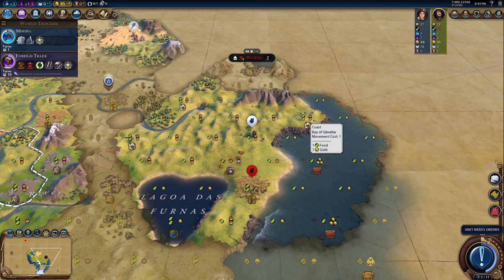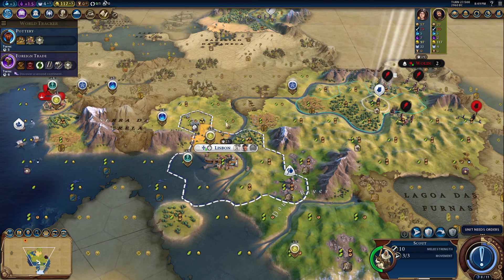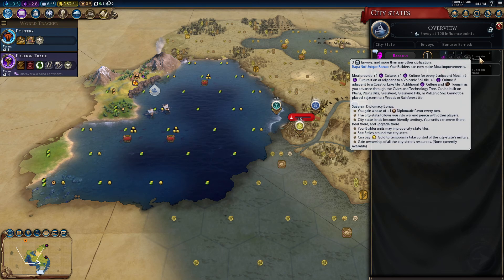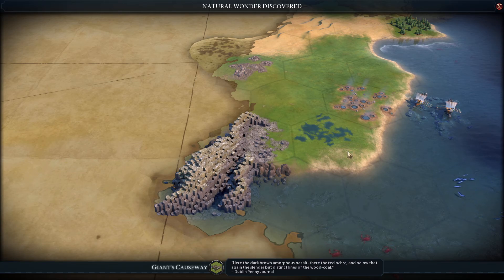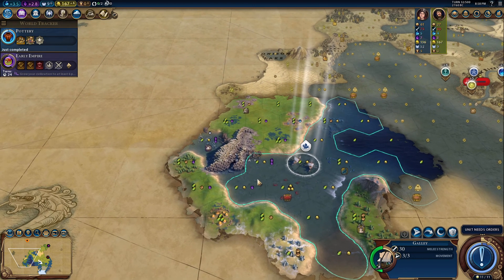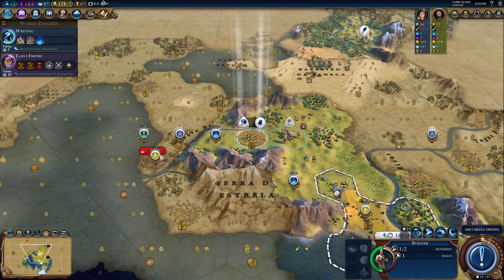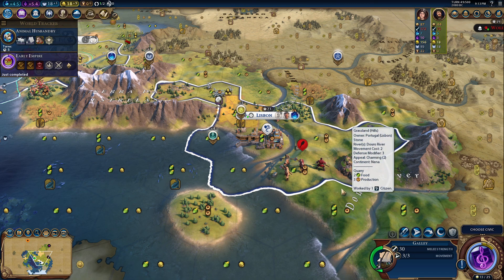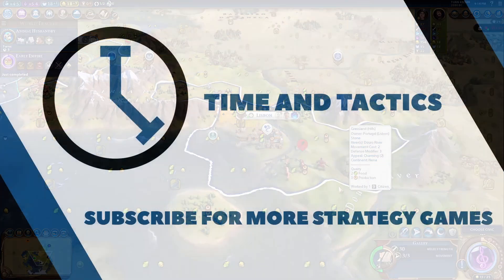Civ 6 - Portugal - 2 - Owls of Minerva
Civilization 6 - Portugal - Joao III

The last update to the Frontier Pass adds Portugal with its leader Joao III and specialties such as the Feitoria and the Navigation School.
This is a game on the Seven Seas Map.